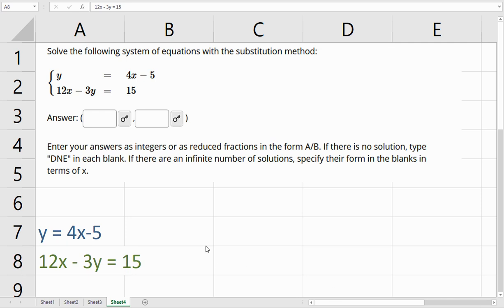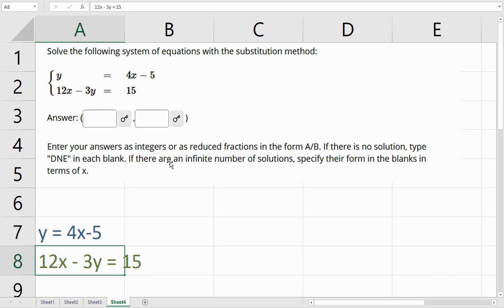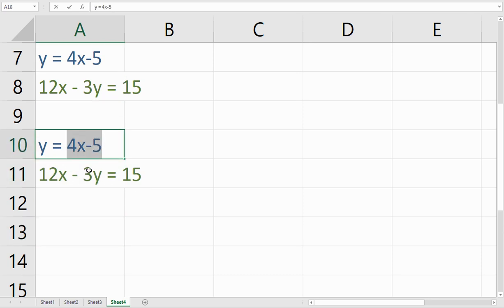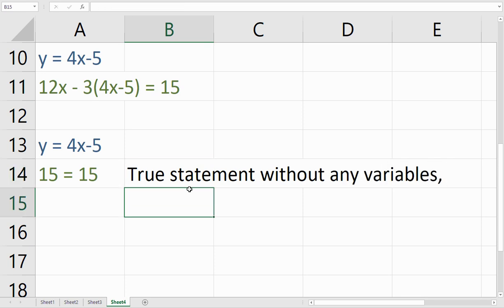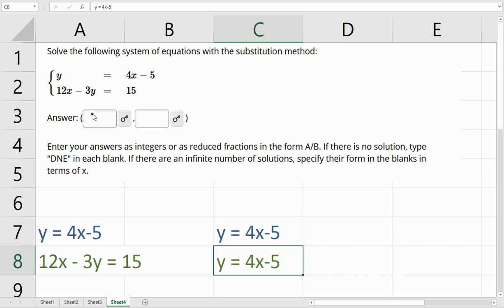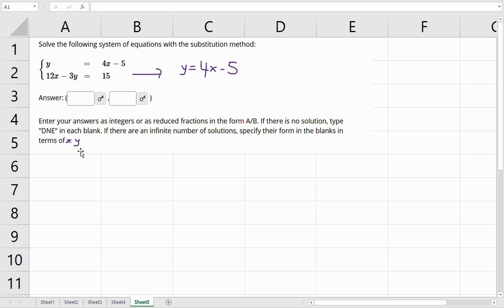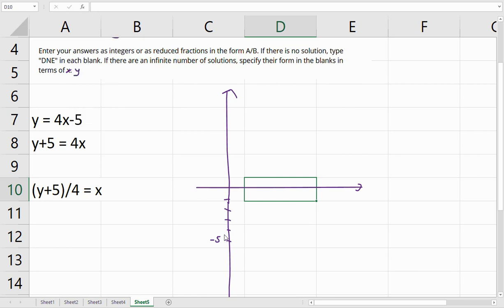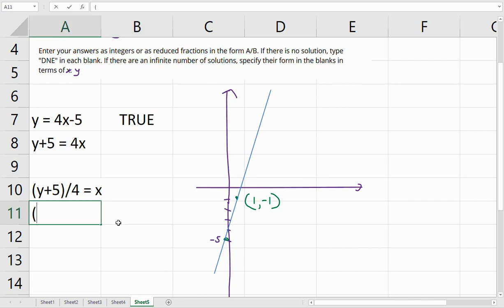GLA 05#9 Dependent System of Linear Equations